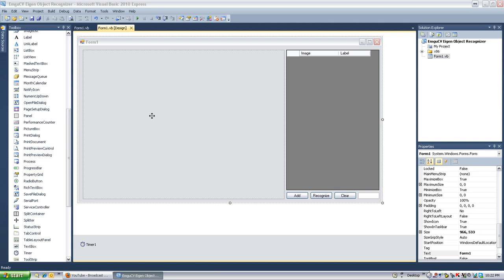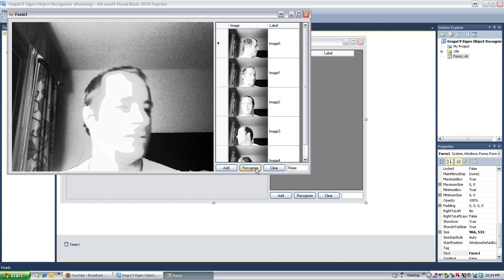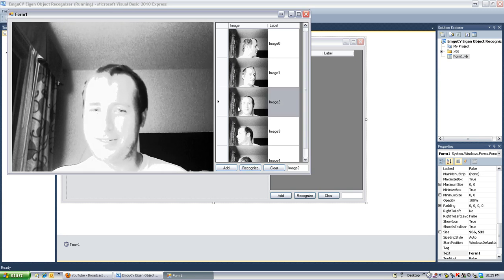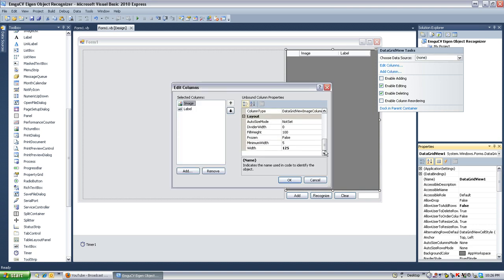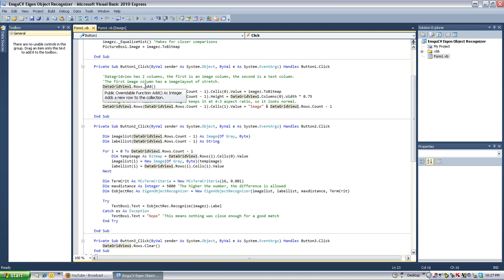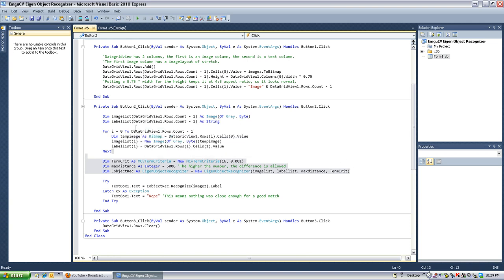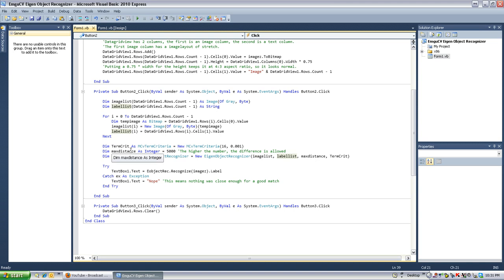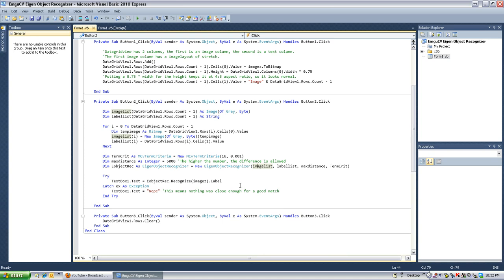Visual Basic How To: Eigen Object Recognition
Comparing images together and returning the closest one!

By default, your programs are 32bit, if you are using the 64bit EmguCV, you need to make your program a 64bit program. Here is how

Code:
Imports Emgu.CV
Imports Emgu.Util
Imports Emgu.CV.Util
Imports Emgu.CV.Structure

Dim capturez As Capture = New Capture
Dim imagez As Image(Of Gray, Byte)

Private Sub Timer1_Tick(ByVal sender As System.Object, ByVal e As System.EventArgs) Handles Timer1.Tick

imagez = capturez.RetrieveGrayFrame
imagez._EqualizeHist() 'Makes for closer comparisons
PictureBox1.Image = imagez.ToBitmap

End Sub

'Datagridview has 2 columns, the first is an image column, the second is a text column.
'The first image column has a imagelayout of stretch.
DataGridView1.Rows.Add()
DataGridView1.Rows(DataGridView1.Rows.Count - 1).Cells(0).Value = imagez.ToBitmap
DataGridView1.Rows(DataGridView1.Rows.Count - 1).Height = DataGridView1.Columns(0).Width * 0.75
'Putting a 0.75 * width for the height keeps it at 4:3 aspect ratio, so it looks normal.
DataGridView1.Rows(DataGridView1.Rows.Count - 1).Cells(1).Value = "Image" & DataGridView1.Rows.Count - 1

Dim imagelist(DataGridView1.Rows.Count - 1) As Image(Of Gray, Byte)
Dim labellist(DataGridView1.Rows.Count - 1) As String

For i = 0 To DataGridView1.Rows.Count - 1
Dim tempimage As Bitmap = DataGridView1.Rows(i).Cells(0).Value
imagelist(i) = New Image(Of Gray, Byte)(tempimage)
labellist(i) = DataGridView1.Rows(i).Cells(1).Value
Next
Dim TermCrit As MCvTermCriteria = New MCvTermCriteria(16, 0.001)
Dim maxdistance As Integer = 5000 'The higher the number, the difference is allowed
Dim EobjectRec As EigenObjectRecognizer = New EigenObjectRecognizer(imagelist, labellist, maxdistance, TermCrit)

Try
TextBox1.Text = EobjectRec.Recognize(imagez).Label
TextBox1.Text = "Nope" 'This means nothing was close enough for a good match
End Try

End Sub

DataGridView1.Rows.Clear()
End Sub
End Class